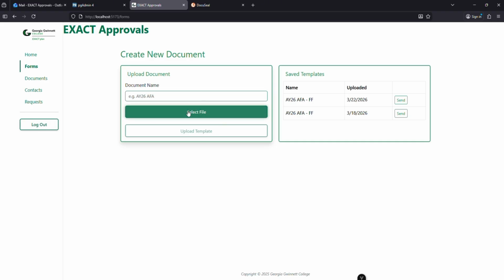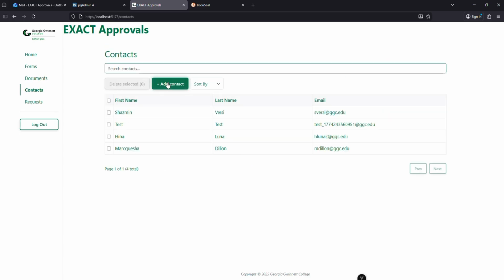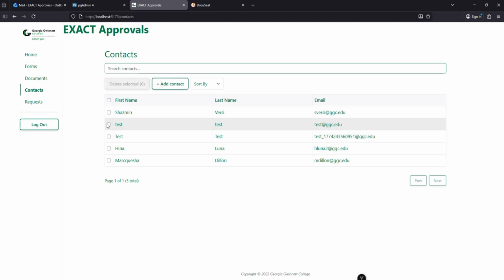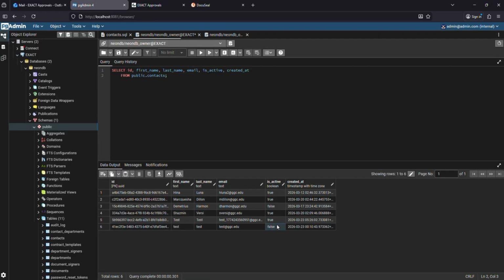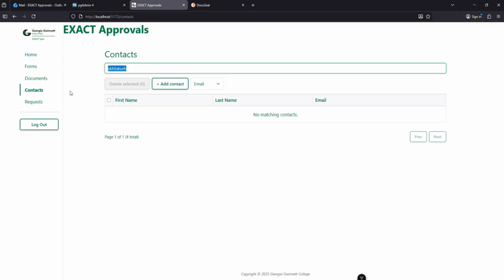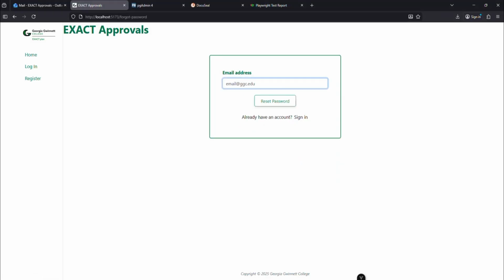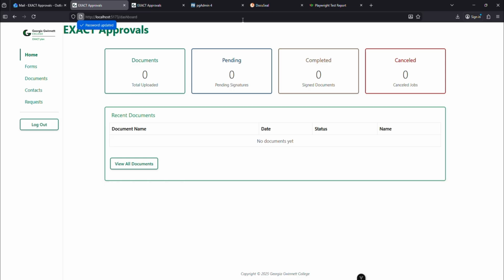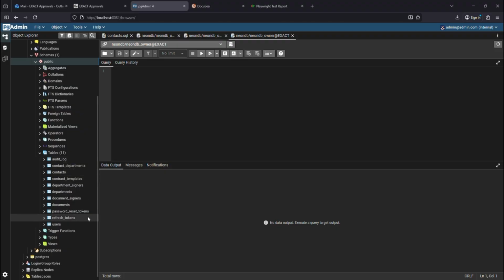Iteration 2 vlog Swifties